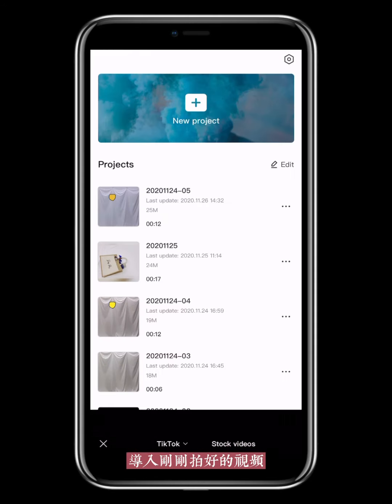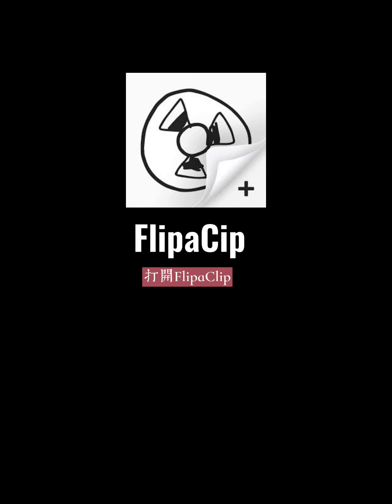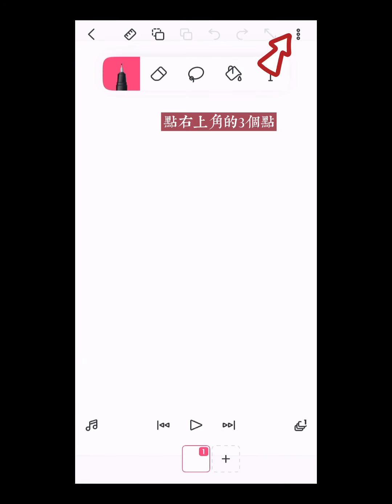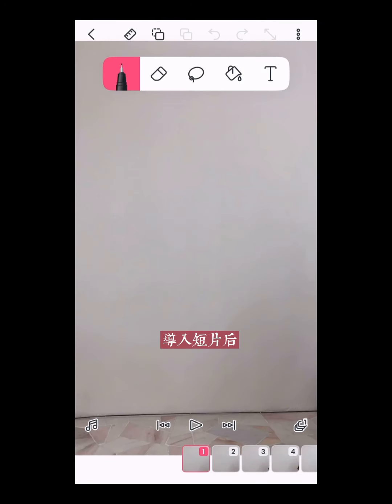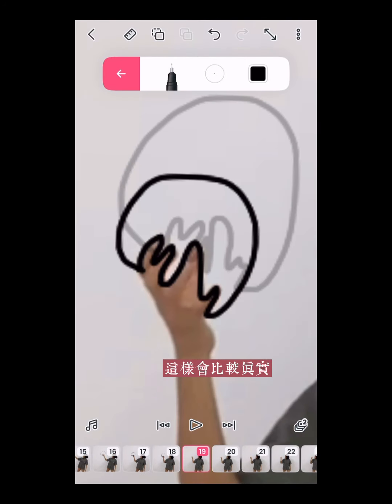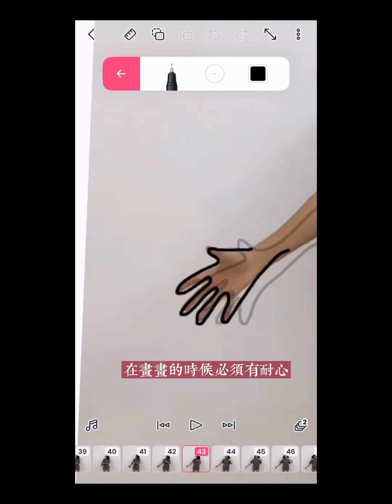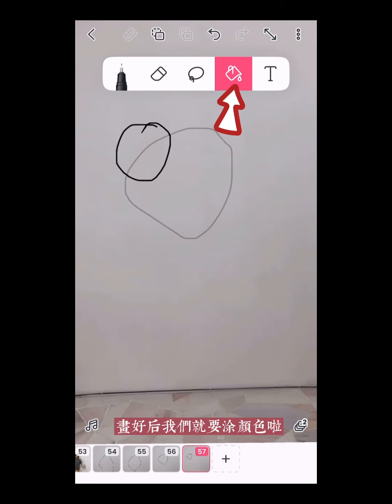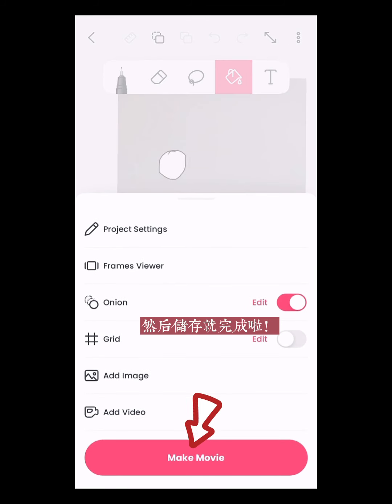Disappear In Bubble在泡沫中消失【TikTok Magic】FlipaClip Tutorial手機剪片教學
A very popular magic tricks on TikTok. Hope you guys like it, enjoy!

Video Chapters:
(0:00) Intro
(0:17) Shooting
(0:32) CapCut Editing
(0:52) FlipaClip Editing
(2:46) Final Result